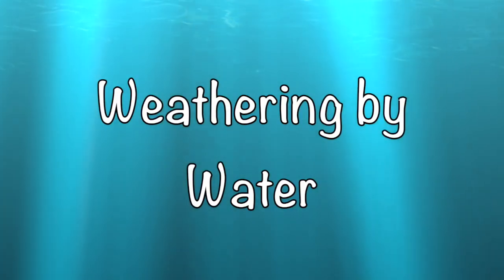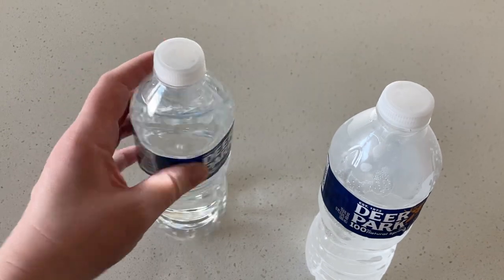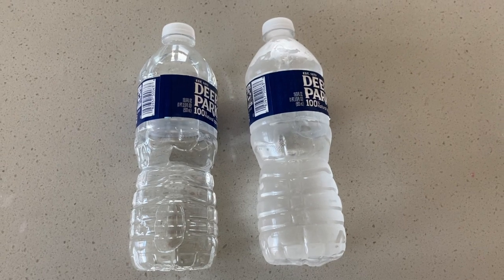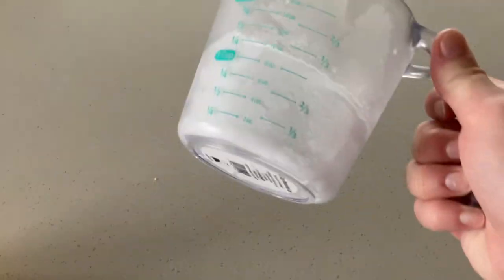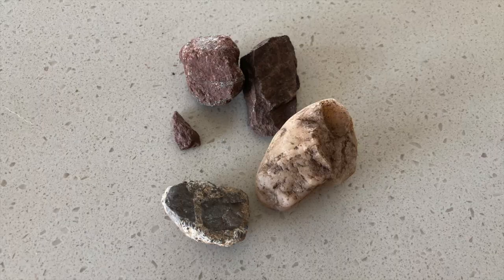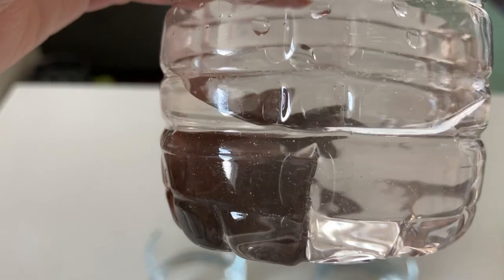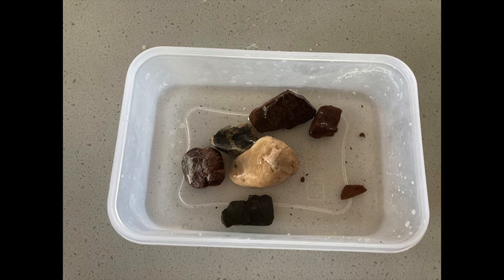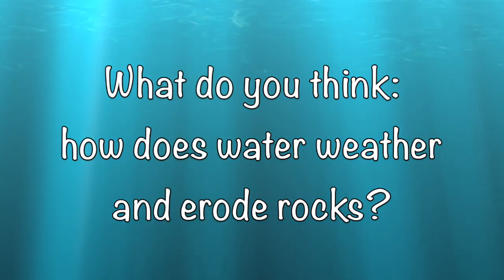Weathering by Water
This video is about how water can weather and erode rocks.